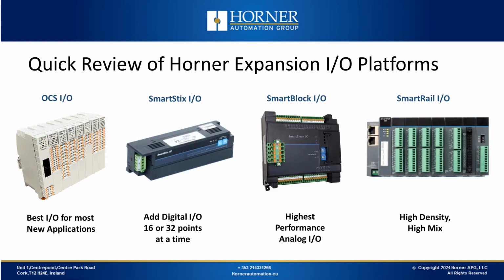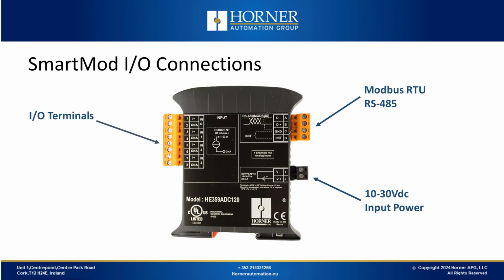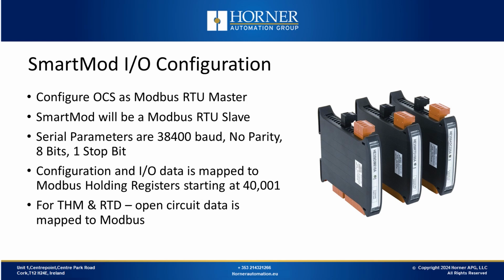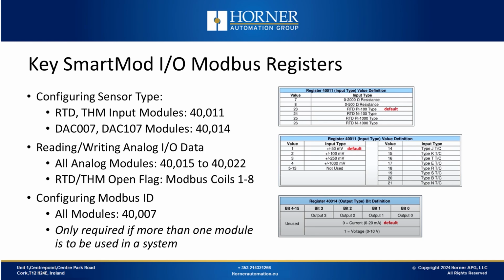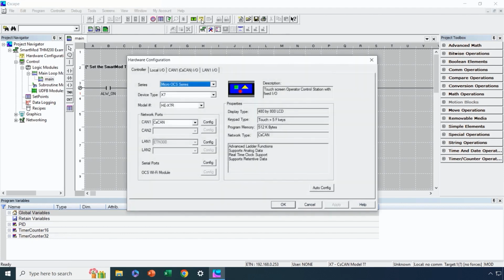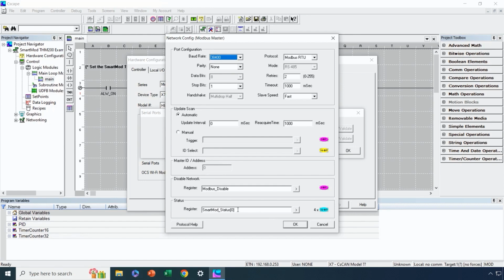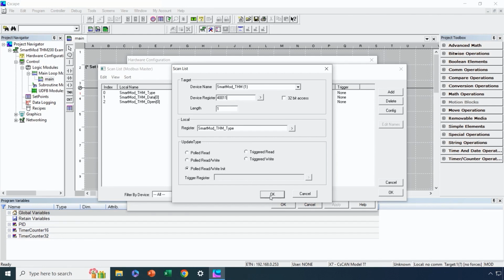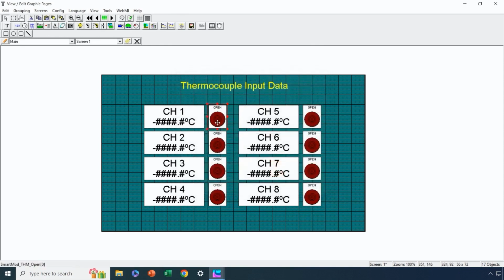Expand Horner OCS Using SmartMod IO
SmartMod I/O performs an important function in the Horner Automation product offering. For years – in applications where an OCS has ALMOST all the I/O needed for an application EXCEPT for a few analog channels – SmartMod has been chosen by users to fill in the application gap. We’ll go through capabilities, specifications, and go hands-on in the configuration of either a single module or several modules.